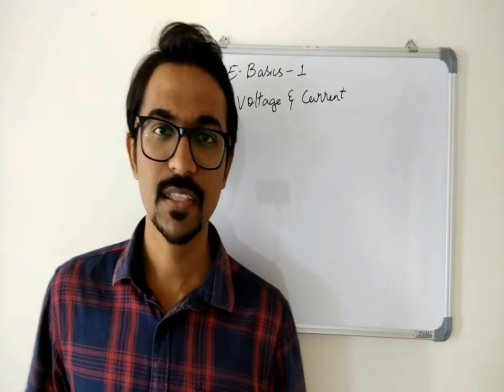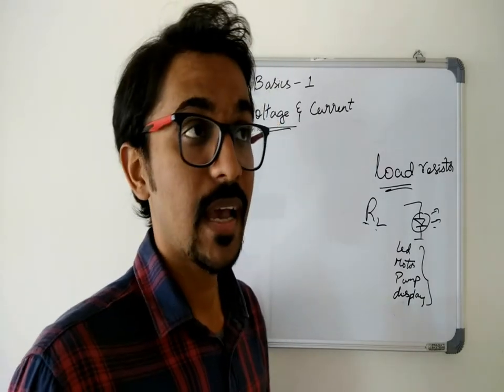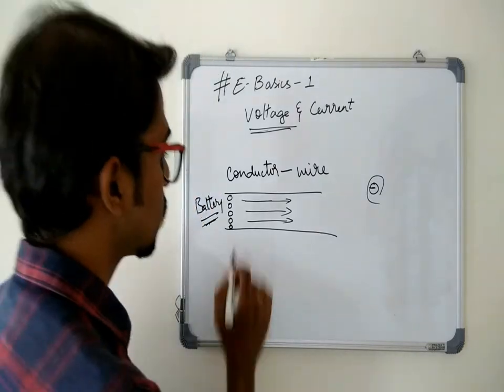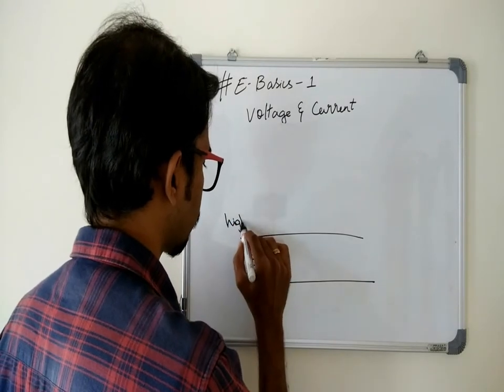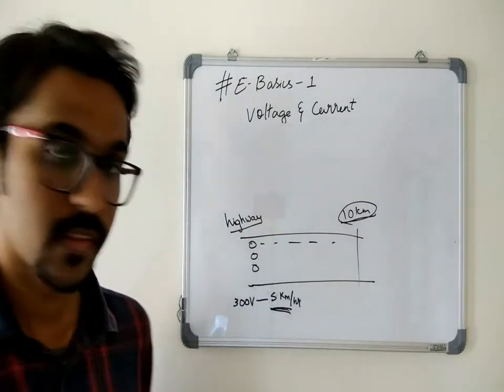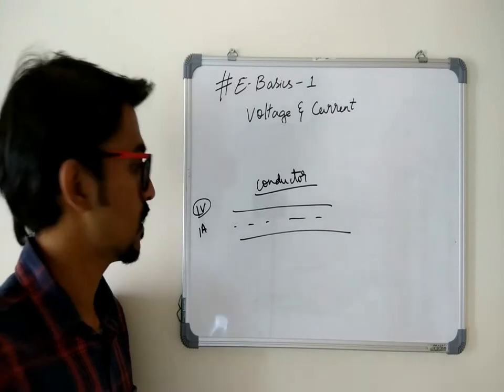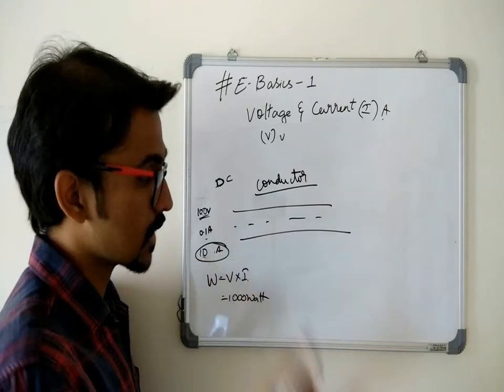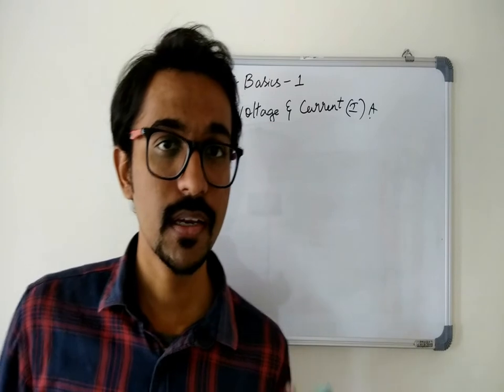E-Basics: 2 - Voltage and Current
in this video we will discuss what is Voltage and current with very simple examples to understand them better